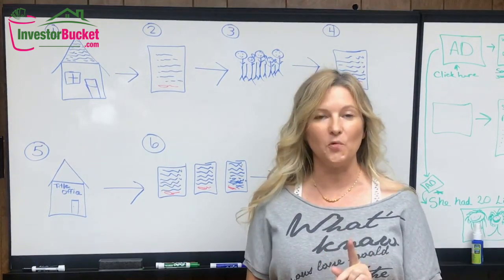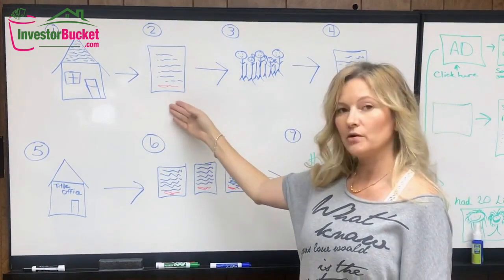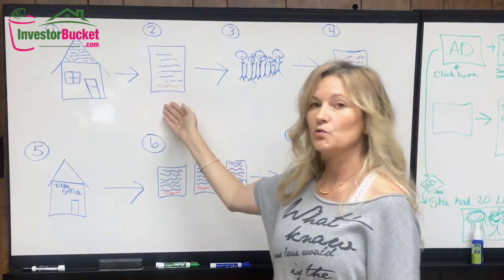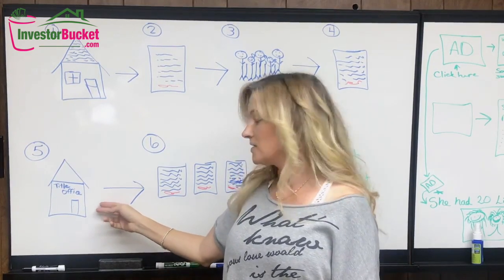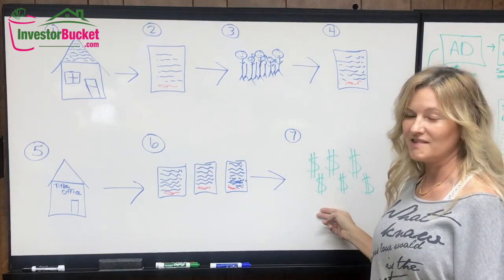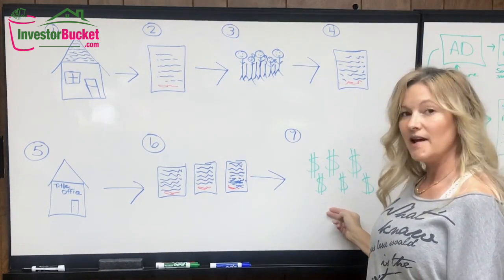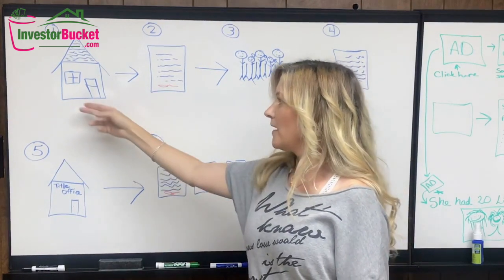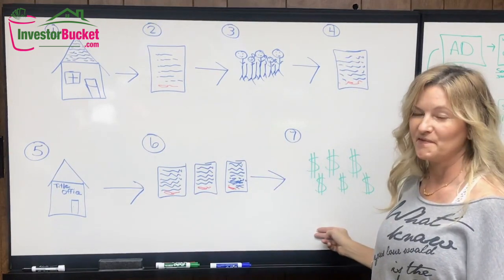How to wholesale Real Estate - Wholesaling made simple step by step, and no money needed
Wholesaling step by step just to understand the basics. Wholesaling real estate is a great way to get started. This is the path to take when starting in real estate with no money. To learn more visit InvestorBucket.com

We have done this transaction several times over. I know you're asking "if the deal is that good, why would you sell it?". Well, that is an easy one! Sometimes you simply just don't have enough cash on hand to purchase the deal, your cash could be tied up in other deals and projects. Sometimes it is not in the "part of town" you like to work in, but you aren't going to just not make the deal. Sometimes you are headed out for vacation and just don't have the time to put into this property. There are so many reasons why this type of transaction is a win-win-win! The seller gets out of the stressful situation their in, you get a little for structuring the deal, and the end buyer gets a money making property. There IS enough for everyone in these deals. Come join us!

You can sign up for our buyers list as well as learn how to start investing in real estate, weather you want to create part time or full time work, you can start creating financial freedom that lasts longer for you and your family.
Wholesaling Real Estate made simple! I am on a mission to help change peoples lives.